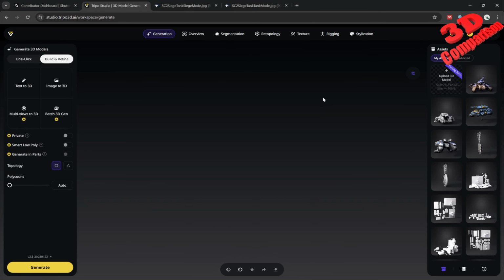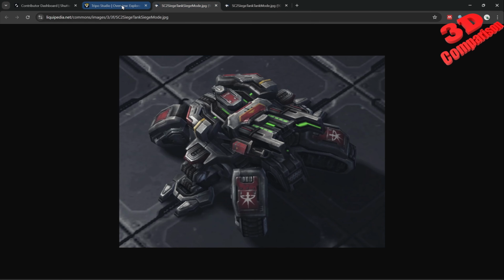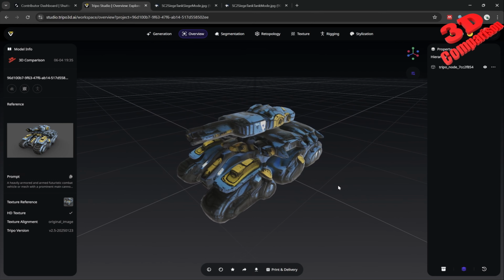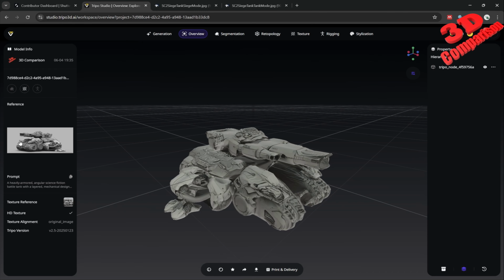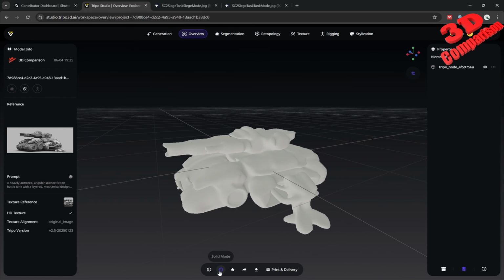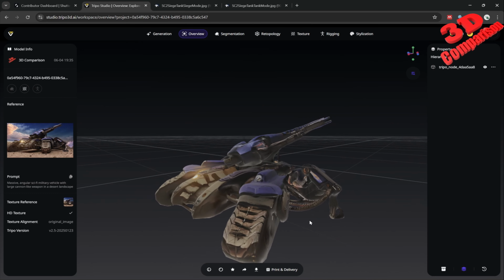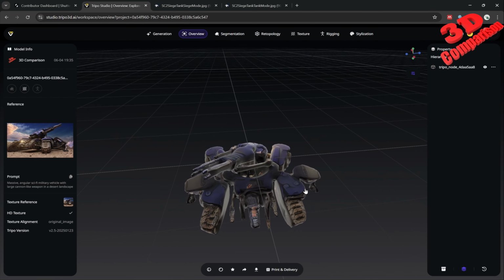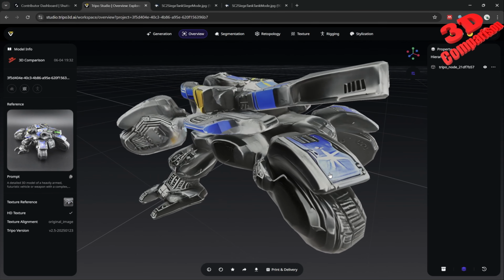Tripo 3D Siege Tank Concept – A StarCraft II Tribute in Progress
In this experimental build, I challenged Tripo 3D’s generative AI modeling capabilities by recreating the iconic Siege Tank from StarCraft II. Using four reference images of the tank in both mobile and siege mode, the goal was to see how well AI could interpret and model individual components—especially the tread system and the pivoting stabilizer legs that deploy during siege mode.

While this is still a work in progress, the results offer an exciting glimpse into what’s possible when concept art meets next-gen AI modeling tools.